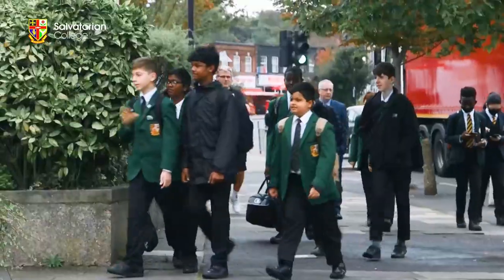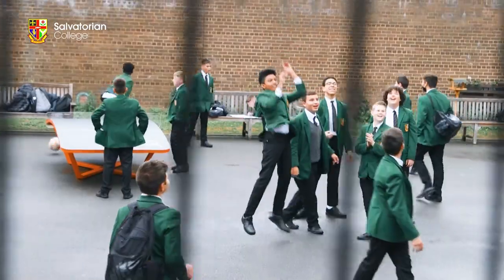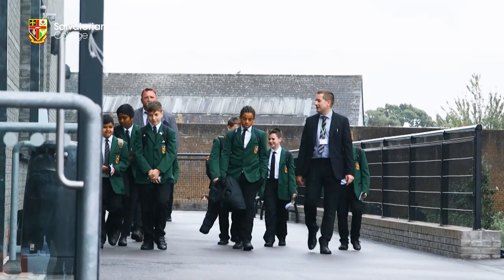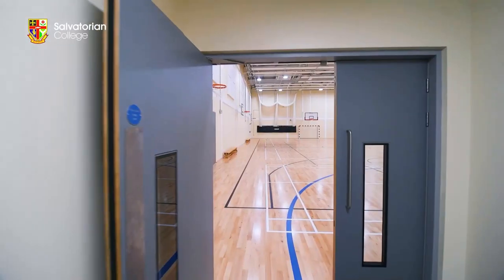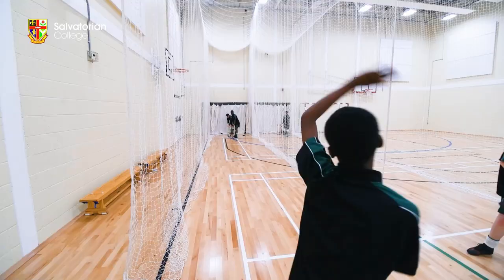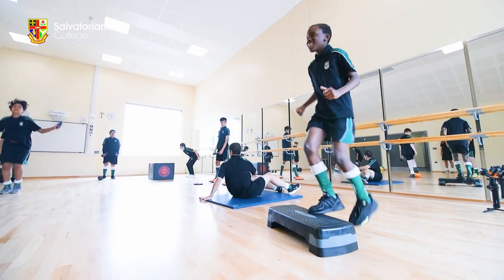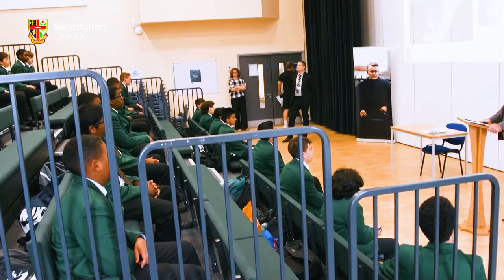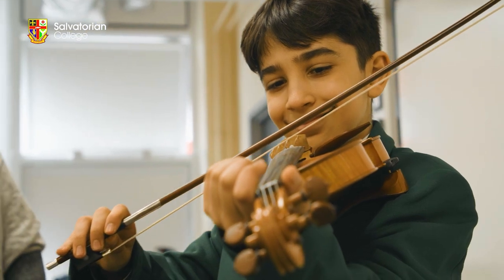Salvatorian College: Launch of the New Buildings